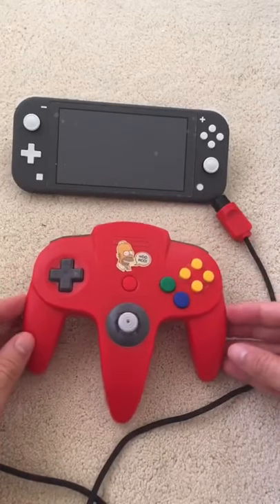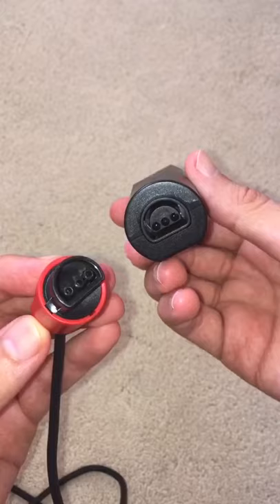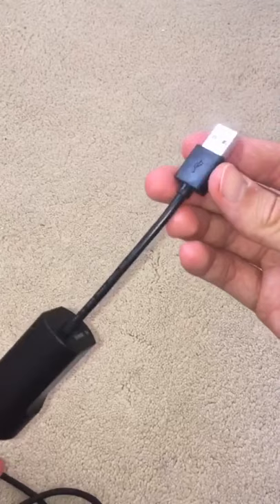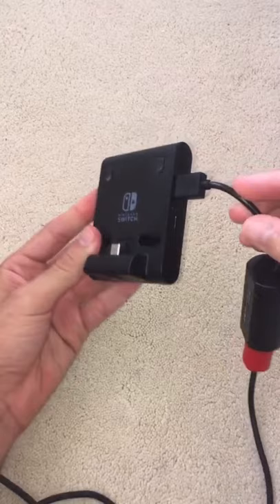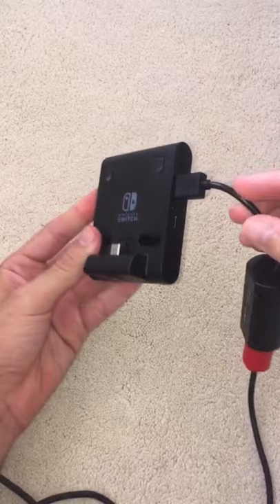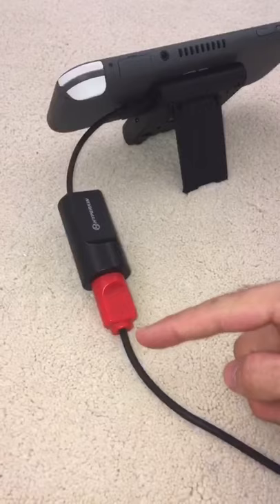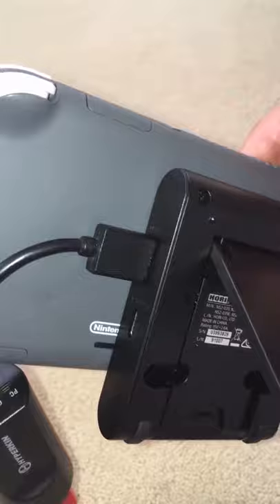How to Play N64 on "Switch Lite" w/ Original N64 Controller